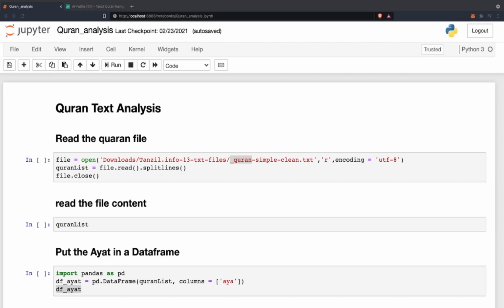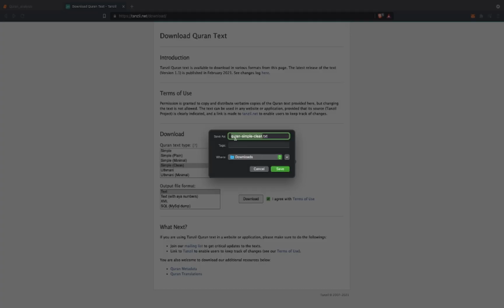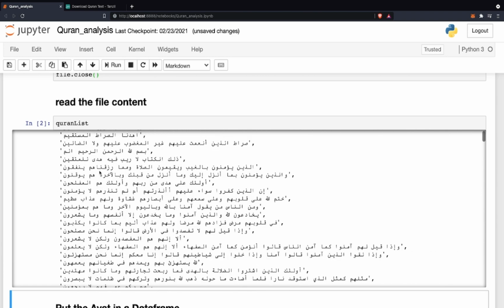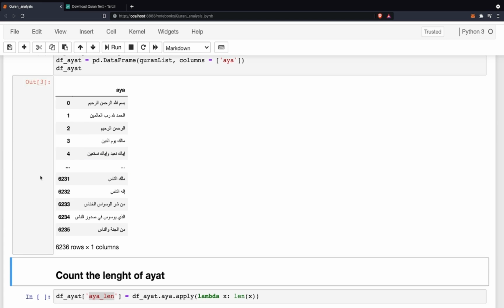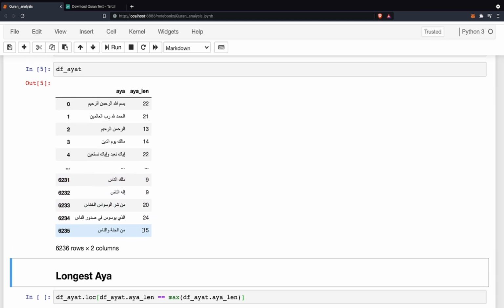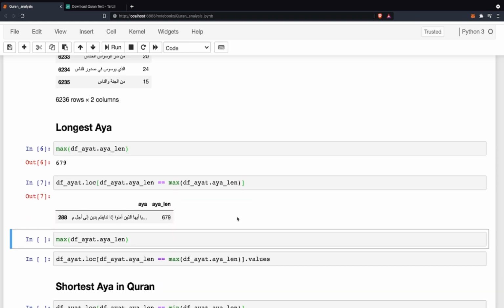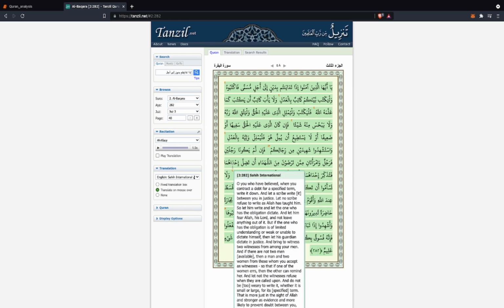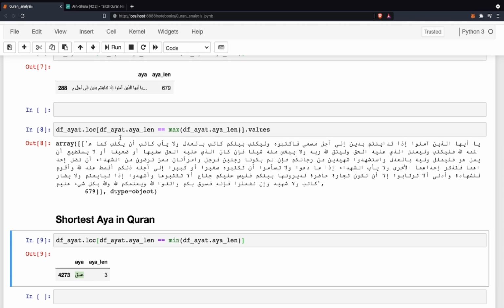Holy Quran Text Analysis using Python and Jupyter Notebook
Using Python, we can find the longest and shortest verses in the holy Quran. Other analysis will follow in the next videos.